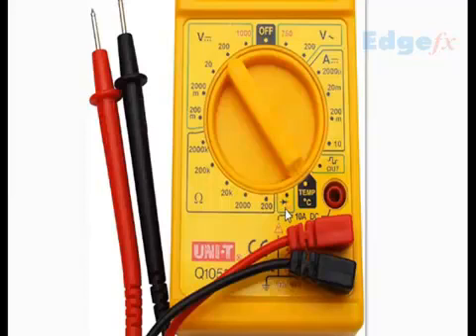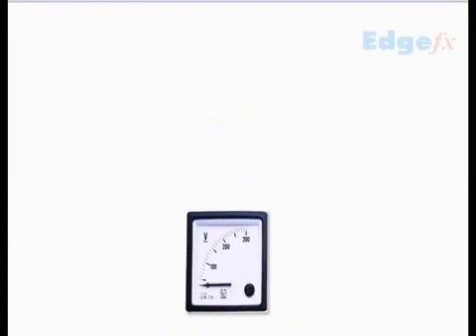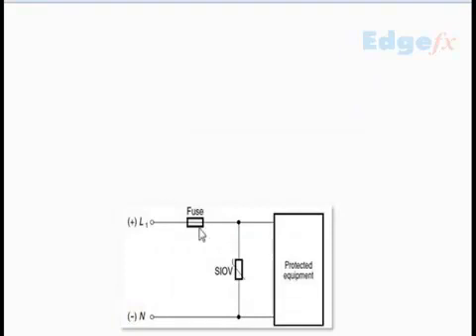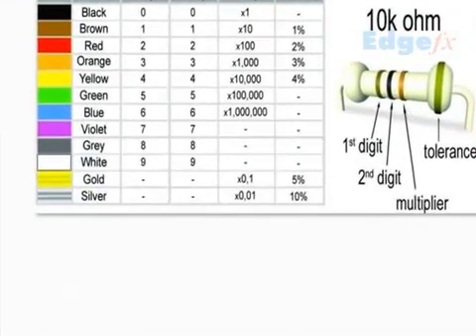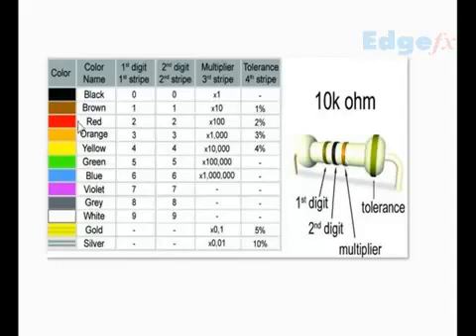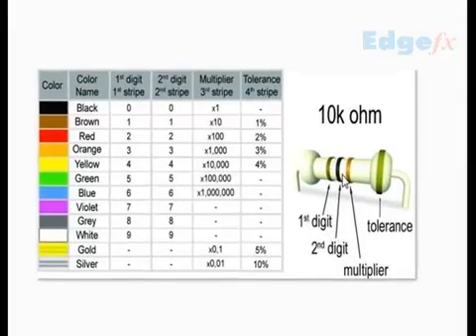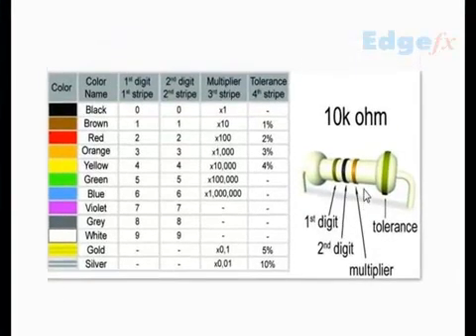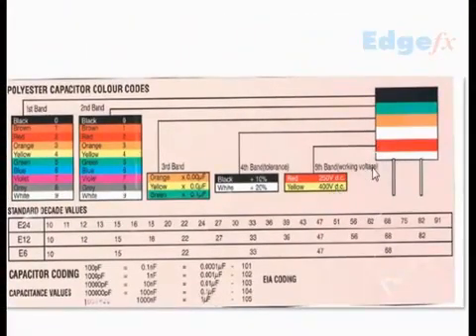Basic Electrical and Electronics Instruments and Components Edgefx